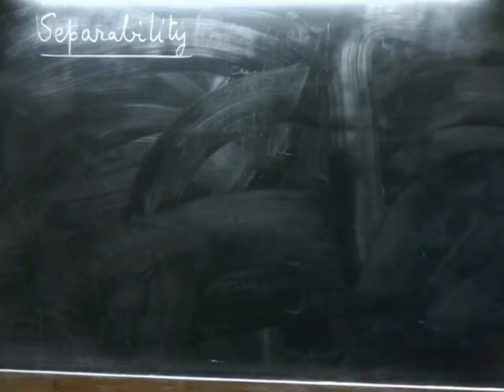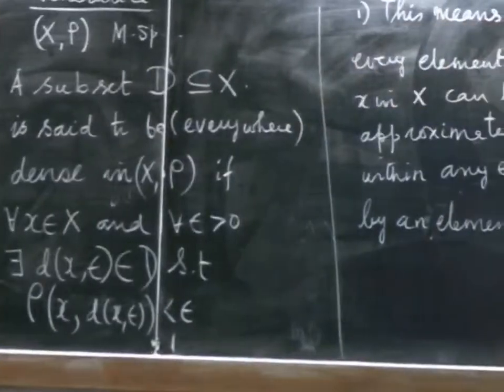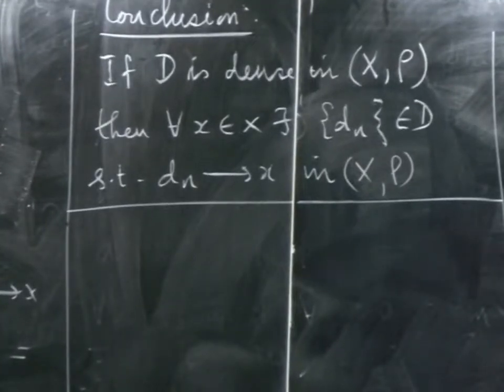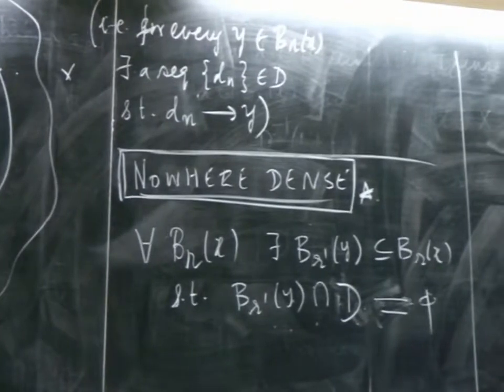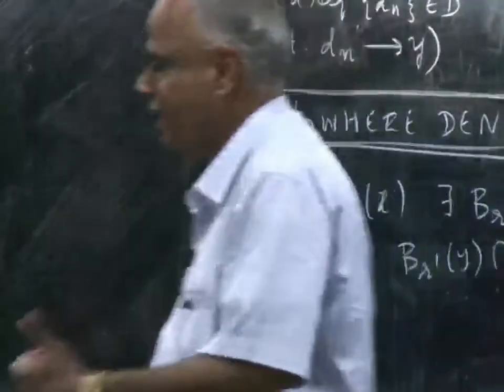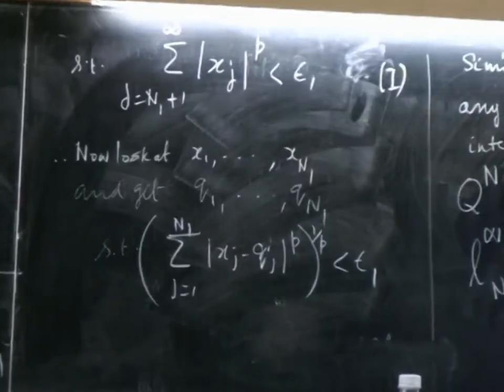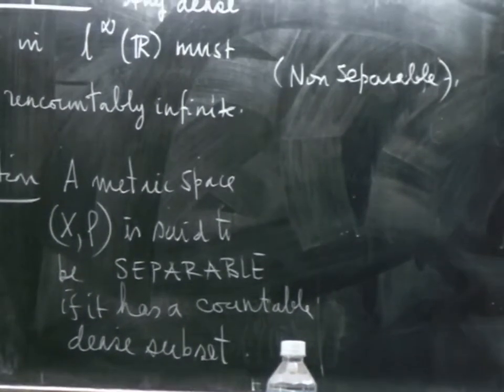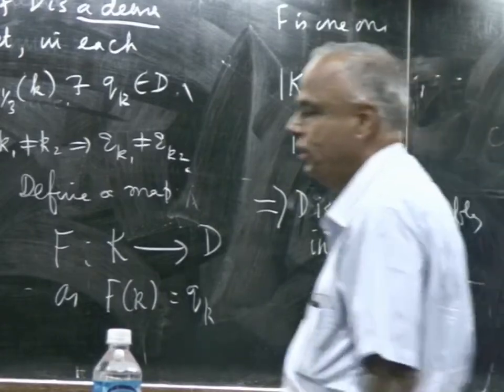Lecture10:2012 06 22 Prof R Vittal Rao